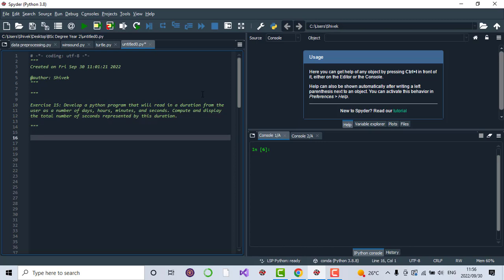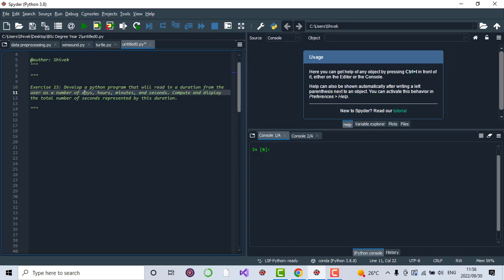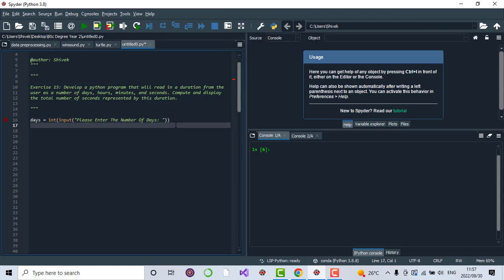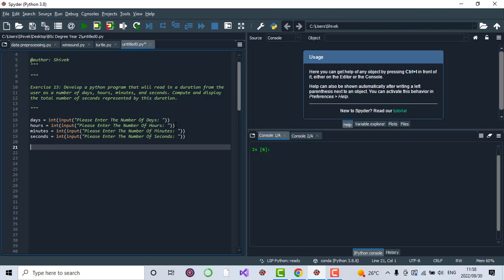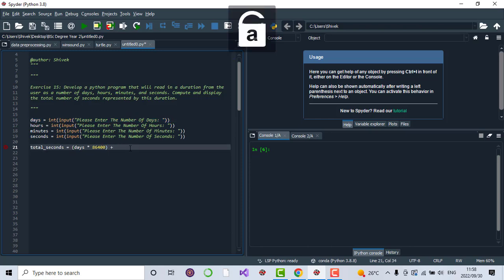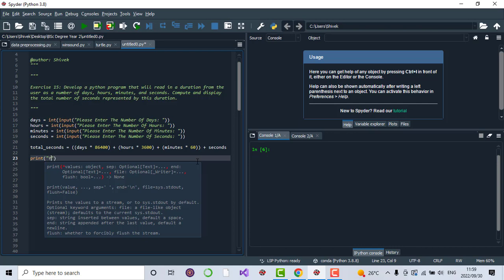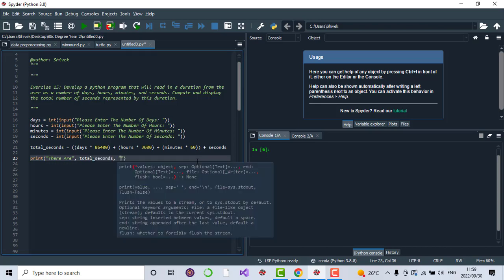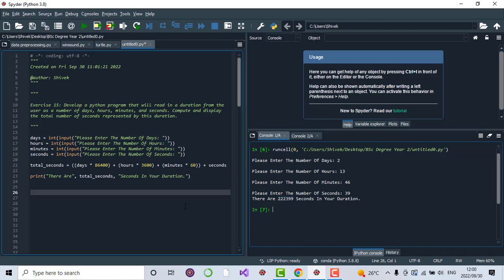Python Exercise Tutorial Series | Exercise 16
I hope you are all keeping well. This video will look at the sixteenth exercise in our Python Exercise Tutorial Series.